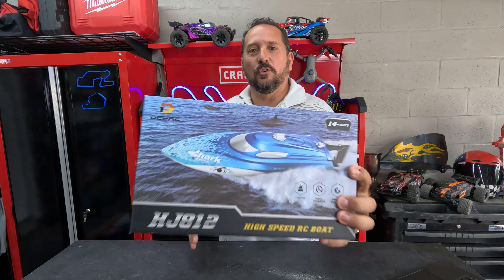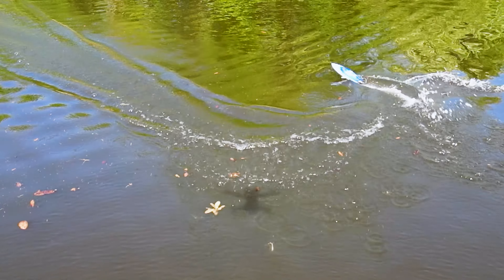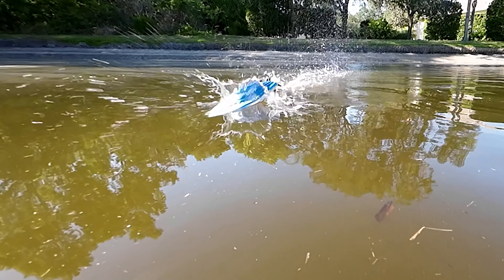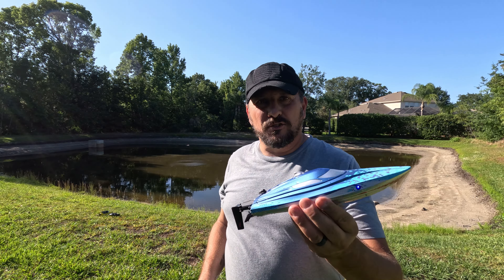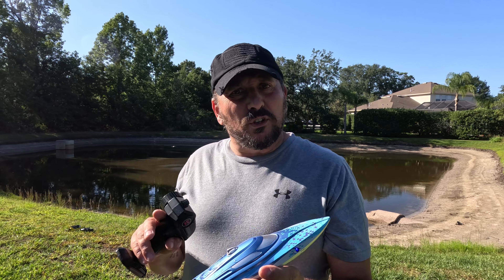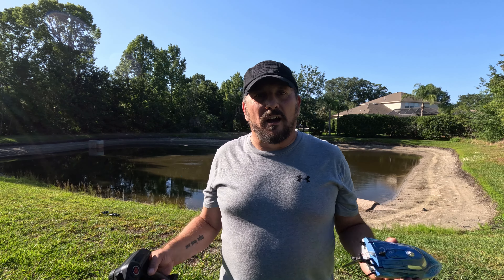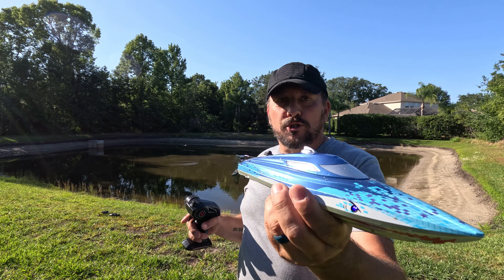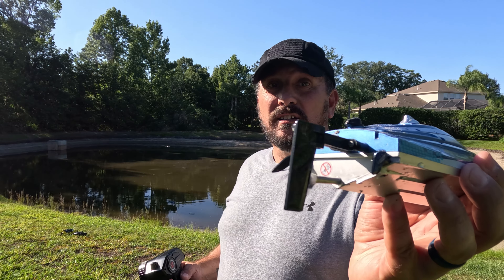Reviewed: DEERC Full Proportional Remote Control Boat W/Shark Graffiti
Every purchase through that link supports the channel at no extra cost to you, so not only do you get an amazing product, you're also helping us create more awesome content for you CommissionsEarned. Click now and let's take your experience to the next level! (Amazon)

DEERC Full Proportional Remote Control Boat W/Shark Graffiti,High Speed RC Boats W/LED Lights,20+ MPH,2.4GHz Racing Boats for Pools and Lakes,Remote Control Shark,Pool Toys for Kids & Adults

【Shark Doodle RC Boat, Design To Amaze】Dynamic shark graffiti on this boat would surely make it the favorite for kids. Stunning light comes from shark eyes would certainly make the pilot excited. You can even sit around just enjoy the view with one-click demo.
【Designed To Last】This boat is a quality one with full proportional throttle and speed regulation. Superior ABS plastic made, waterproof cover and multiple strong twist-lock designs effectively protect the boat from water penetration. The water circulation cooling device makes the running motor cool down to reduce motor loss and prolong its service life. Premium RC boat quality designed to last and enjoy.
【Experience Fast Speed & Fun】high-speed remote control boat can achieve a speed of 20+ mph easily with the powerful motor. Get rid of boredom and experience the speed and control on the water. A superb water RC boat for kids and adults in hot summer.
【Multiplayer & Explore Without Interference】Multiplayer competition lets your RC boat race against friends, the 2.4GHz frequency controller features a high capability of avoiding signal disruption, allowing you to race more than 20 boats against each other at the same time which brings full control and enjoyment. A 328FT signal range lets you explore deeper waters.
【Capsize & Sink Proof】Capsize recovery mode will keep the boat upright if flipped. The remote control will issue an alarm reminder if the boat's battery is too low or is about to exceed the remote control distance. It is actually triple protection!
【Awesome Gift For Kids & Adults】: It is a cool RC boat that serves as an ideal gift for birthdays and many other occasions. If you are looking for an exciting and extra cool present, this is the one